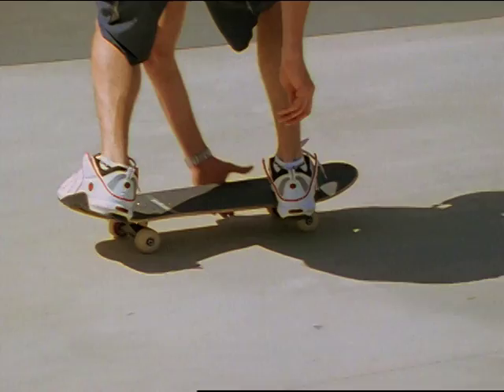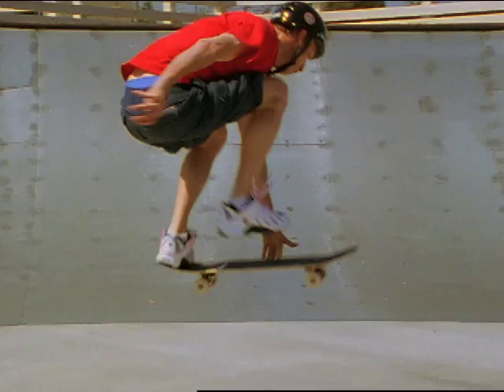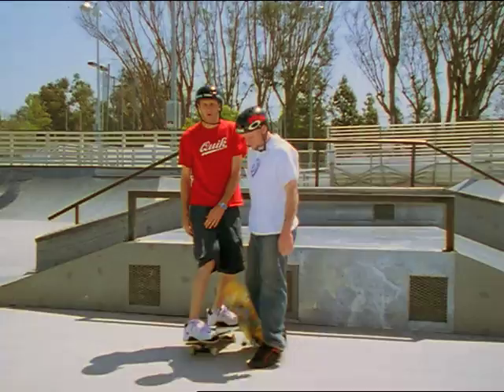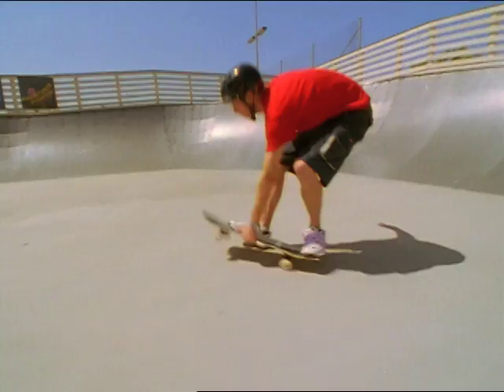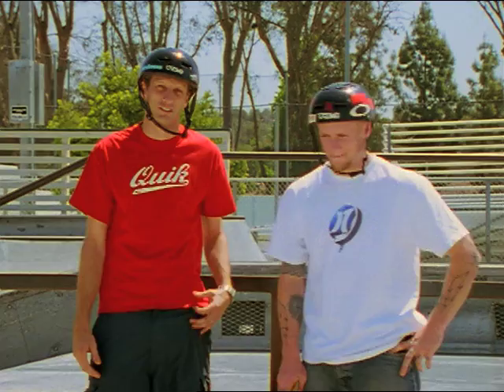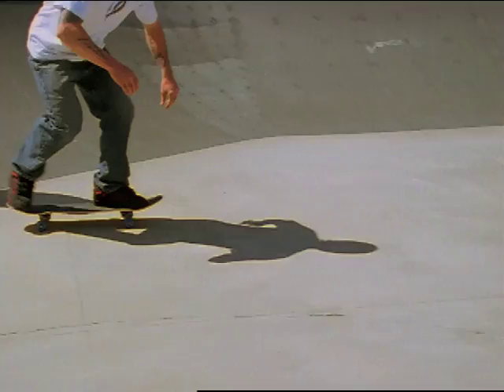How-To Skateboarding: Boneless with Tony Hawk & Mike Vallely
Jump into the vault with Tony Hawk and Mike Vallely : Boneless

WARNING!